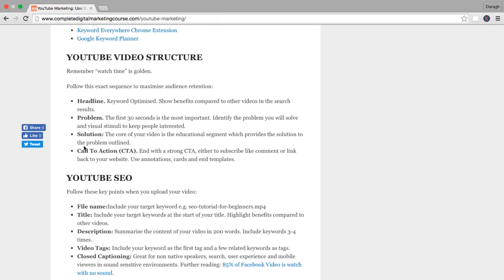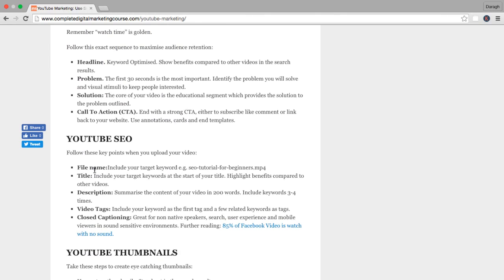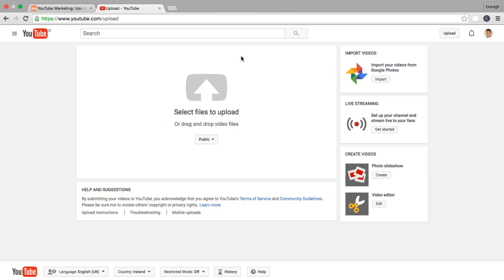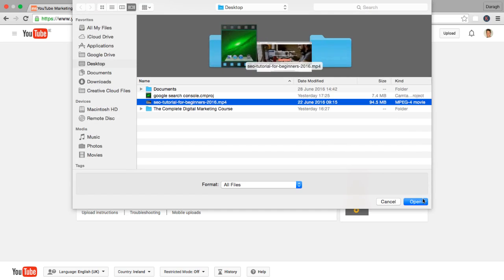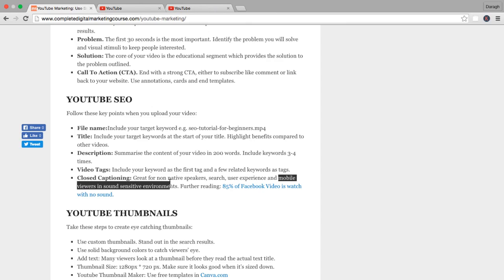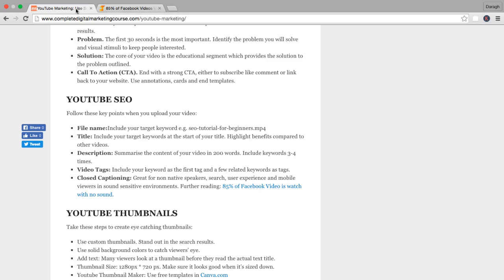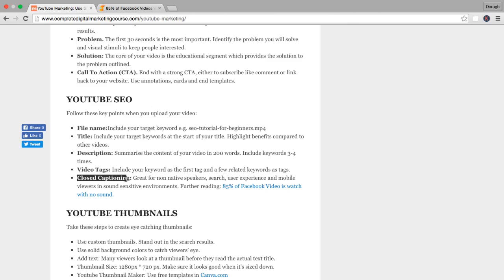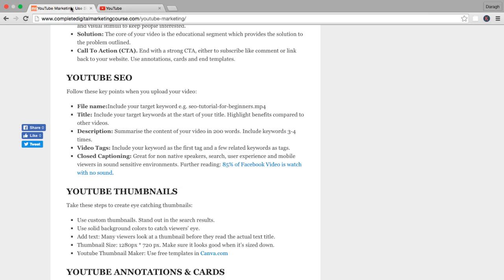10. YouTube SEO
YouTube SEO